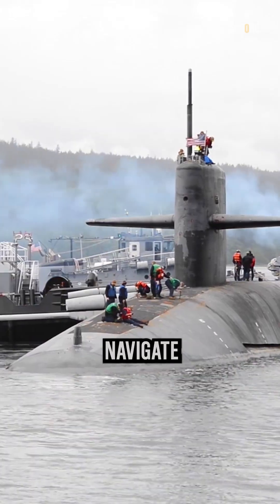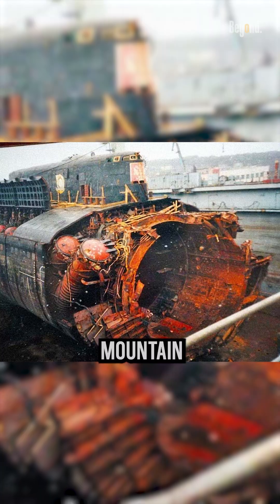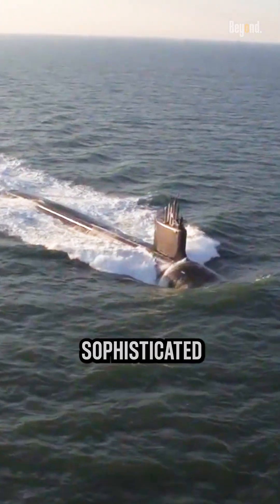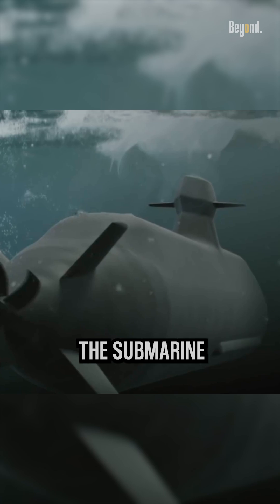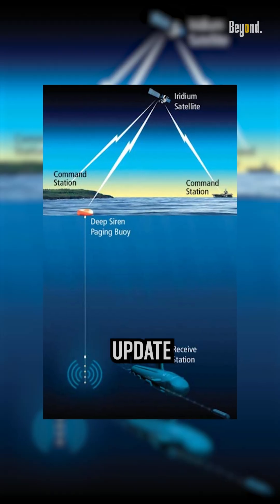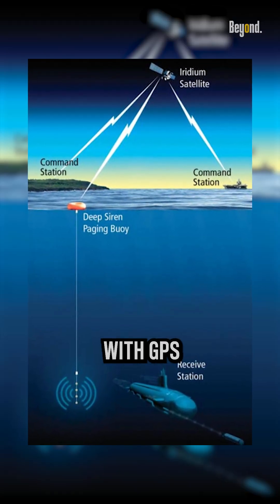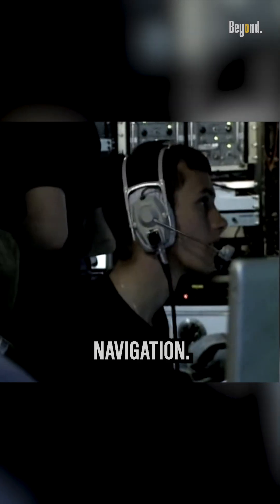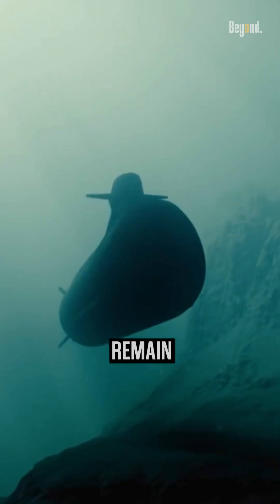How do submarines navigate in the dark?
When on the surface, they can use a sophisticated global positioning system (GPS) to accurately determine their latitude and longitude. However, this system cannot work when the submarine is submerged.

Underwater, submarines use inertial navigation systems (INS), which measure the boat's motion and constantly update its position. These systems do not rely on radio signals or celestial sightings, allowing the submarine to navigate while remaining hidden under the surface. To maintain accuracy, the submarine must periodically update its position using outside navigational radio signals, with GPS being a common method for this. Additionally, submarines use sonar, both active and passive, to detect and locate targets.

Submarines also carry nautical charts and sophisticated navigational equipment to aid in their navigation. Overall, submarines rely on a combination of advanced navigation systems and stealth techniques to navigate in the dark and remain undetected.